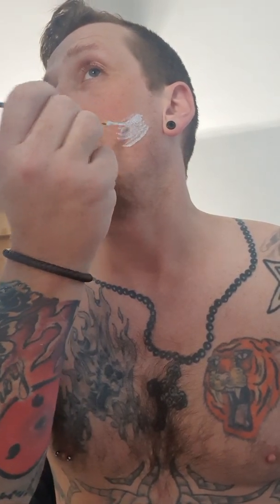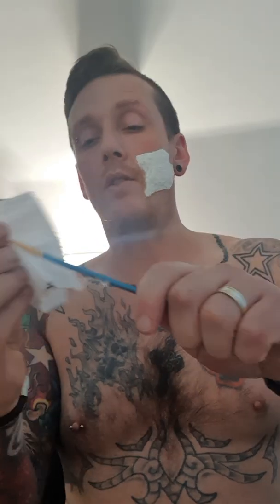Facial prosthetic creation part 1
2nd attempt at prosthetics